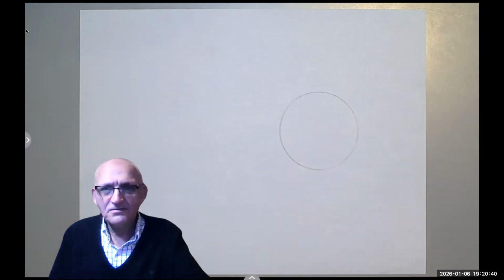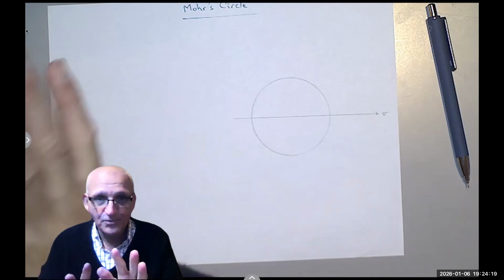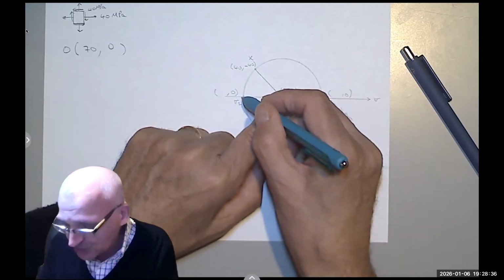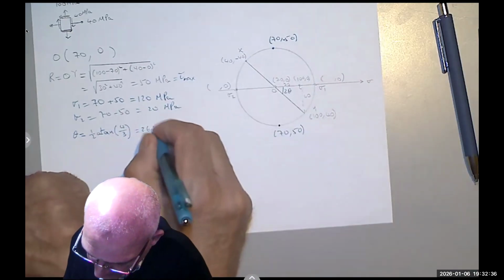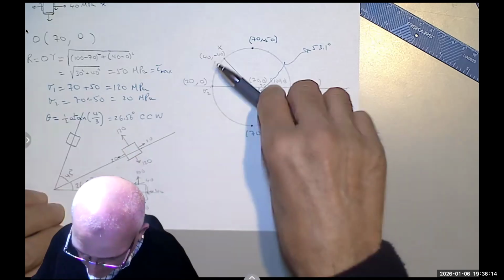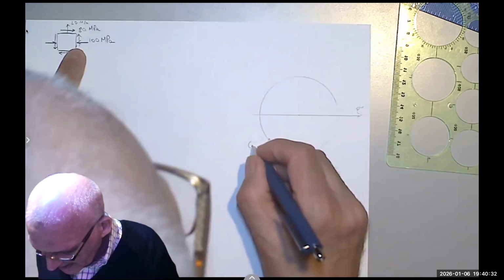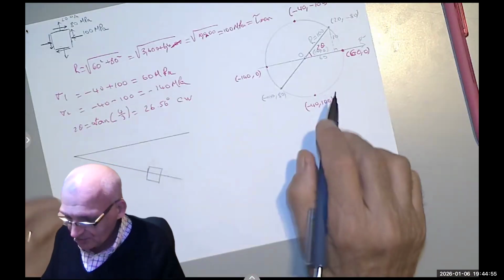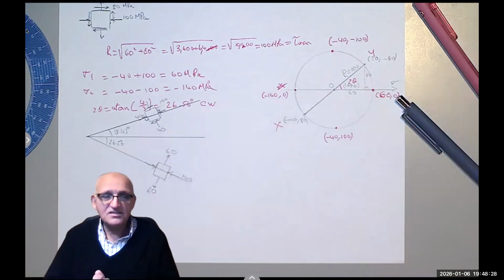Mohr’s Circle Made Easy: Finding Principal Stress & Shear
In this video, we use Mohr’s Circle to analyze stresses inside a material. Starting from normal and shear stresses obtained in statics and strength of materials, we show how to:

• Plot stress points correctly
• Locate the center and radius of Mohr’s Circle
• Find principal stresses (σ₁ and σ₂)
• Determine maximum shear stress (τmax)
• Understand why angles on Mohr’s Circle are twice the physical angle
• Identify principal planes and planes of maximum shear
• Apply the method to both tensile and compressive stress states

You’ll see step-by-step examples that make stress transformation intuitive—without memorizing long formulas.

This topic is essential for mechanics of materials, machine design, and structural analysis.

If you have any questions, leave them in the comments.